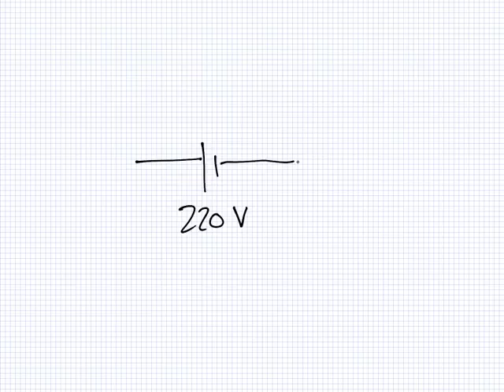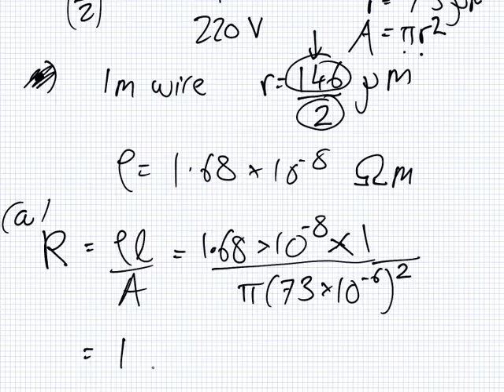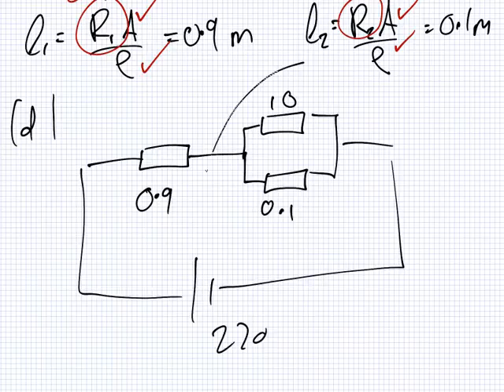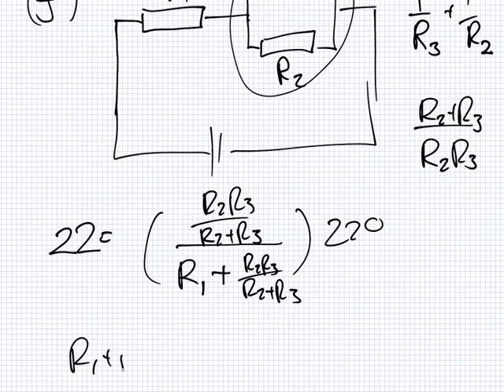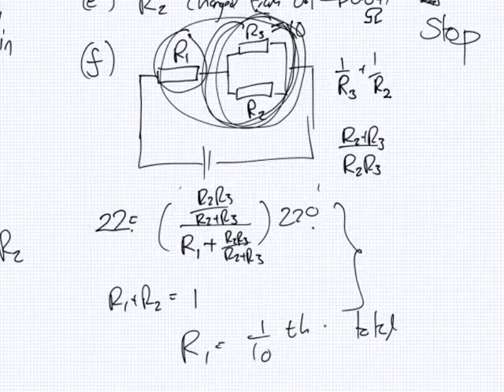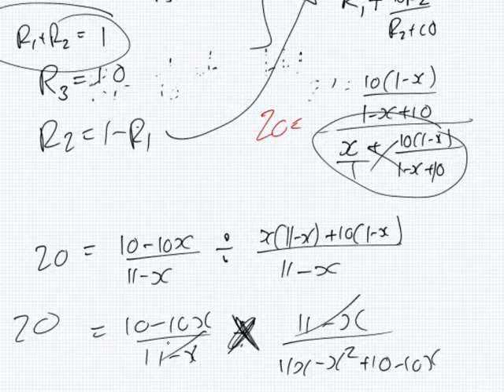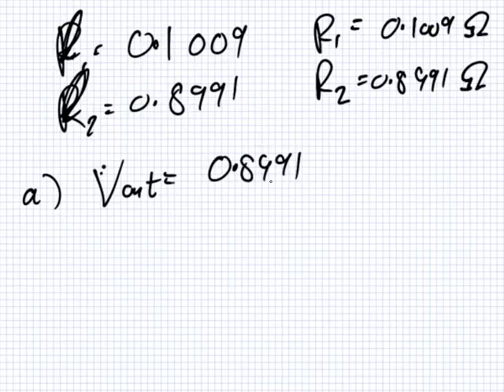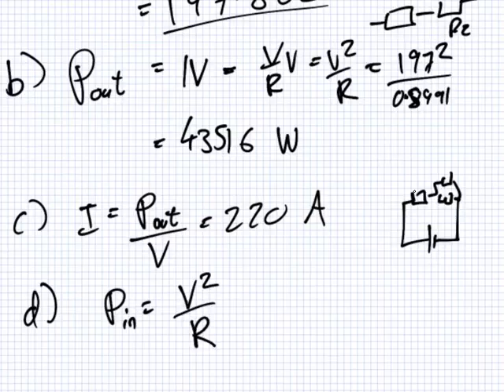Physics | Tutorial | Electricity | Potential Divider